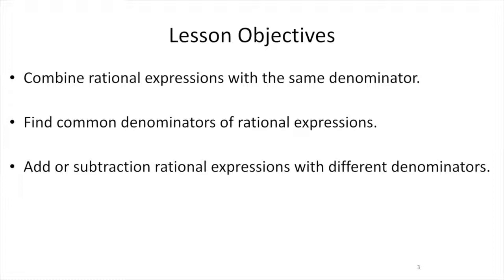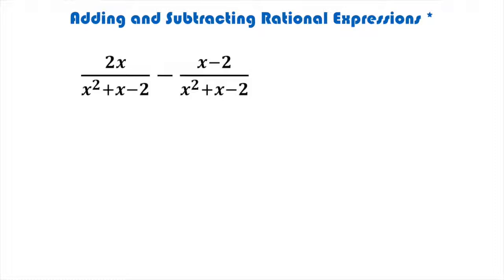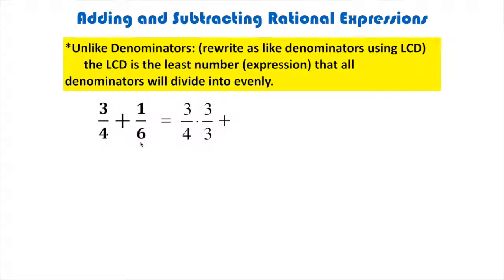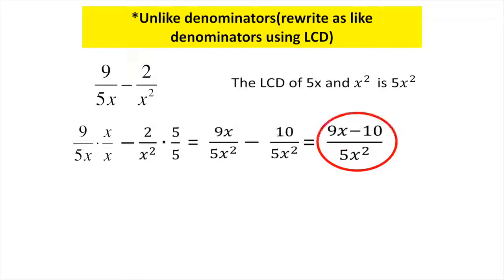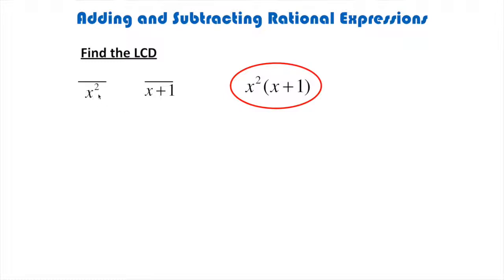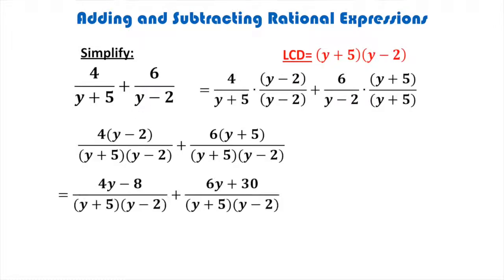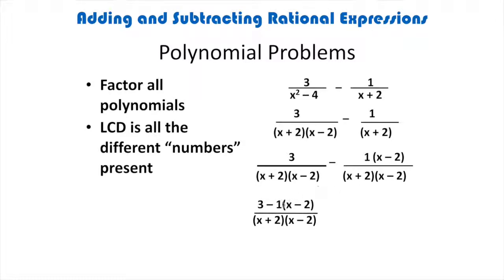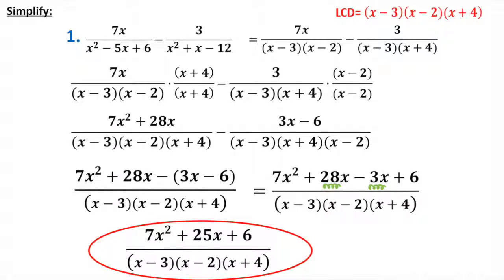4.5 Adding and Subtracting Rational Expressions Entire Lesson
This video is about 4.5 Adding and Subtracting Rational Expressions